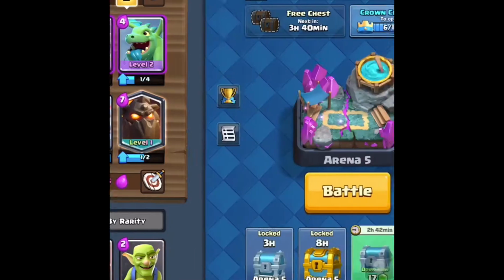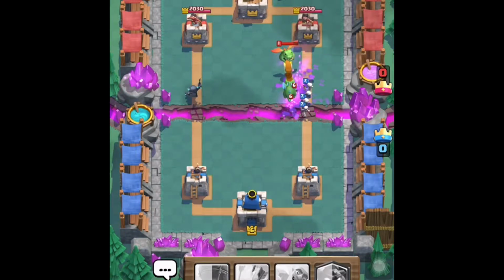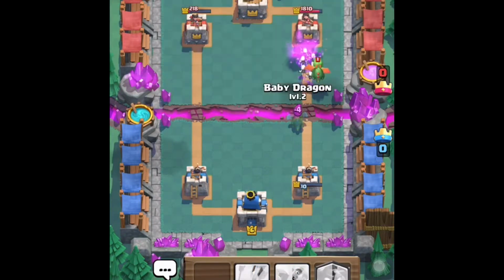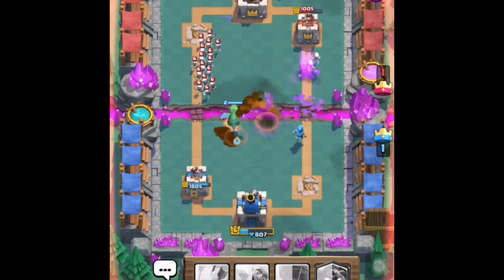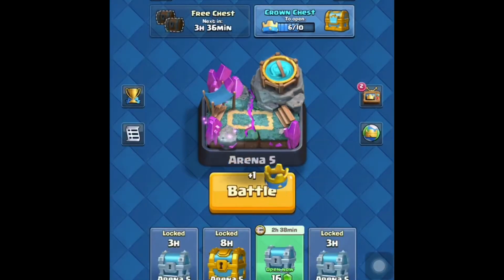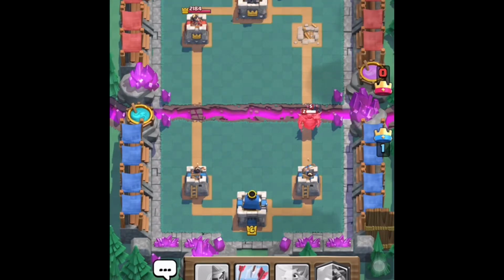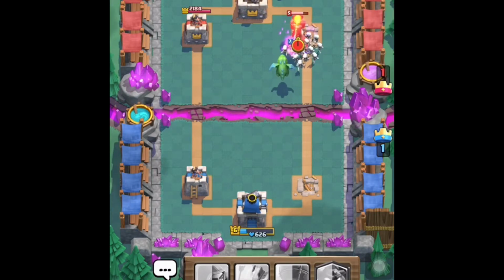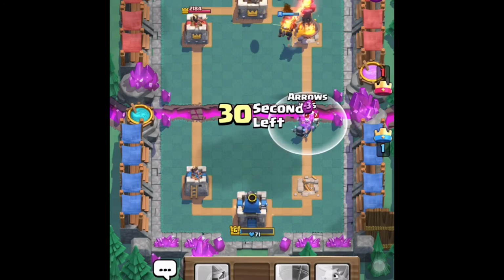Clash Royale Gameplay! | Ep.1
I might make a video about how to download, and use airshou. I also might make a Clash Royale tips and tricks video! Can we get this video to 100 likes? I hope you enjoyed the video!